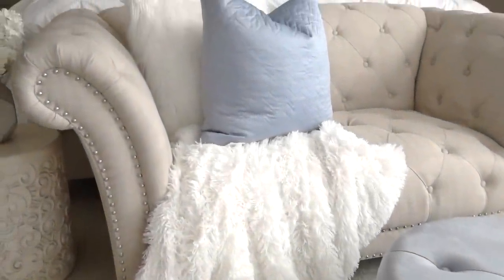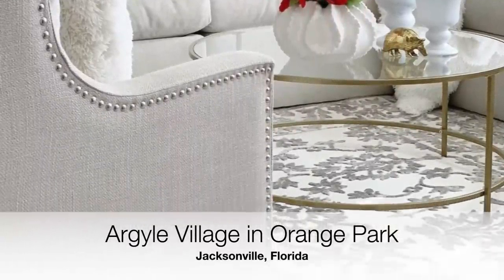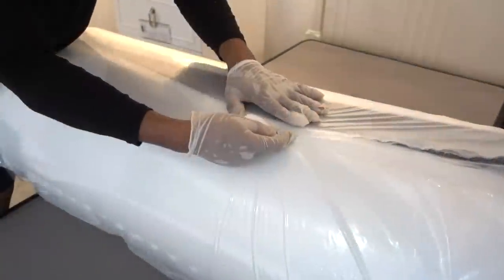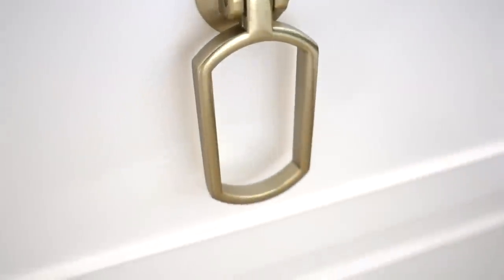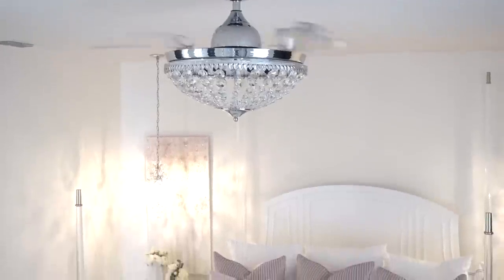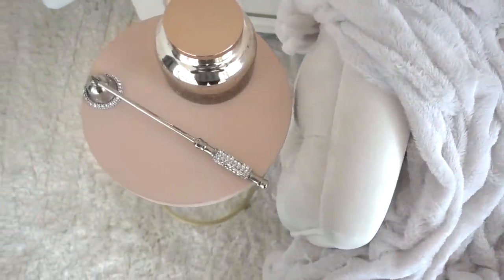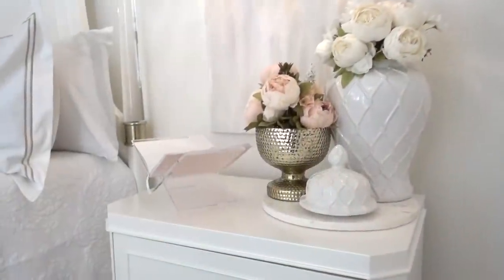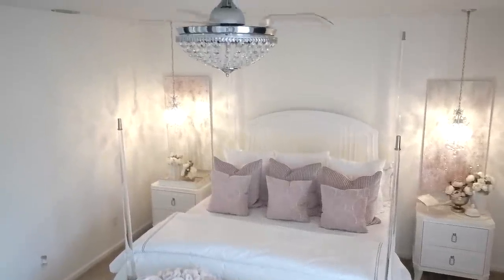NEW! Luxury Master Bedroom Makeover Tour | Tips & Ideas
Create the ultimate luxurious hotel experience right in your master bedroom. Sit back, relax, and enjoy my darlings.

American Signature | Argyle Village
6001 Argyle Forest Blvd

Limited Availability left, so get it while you can.